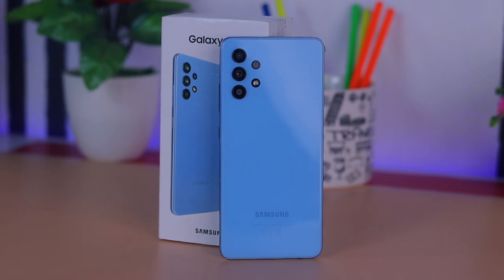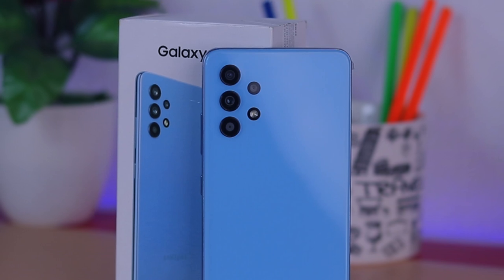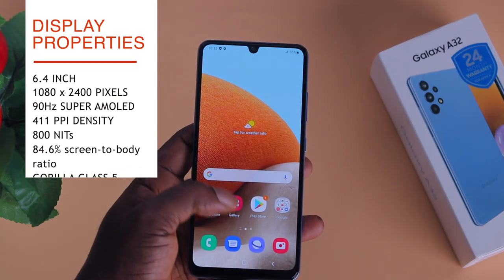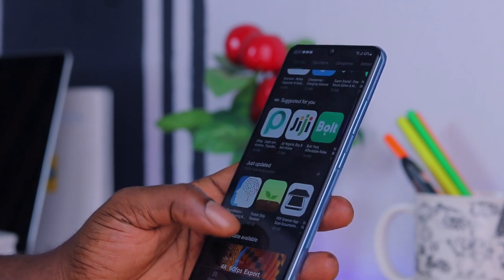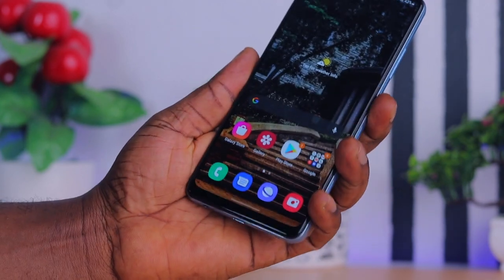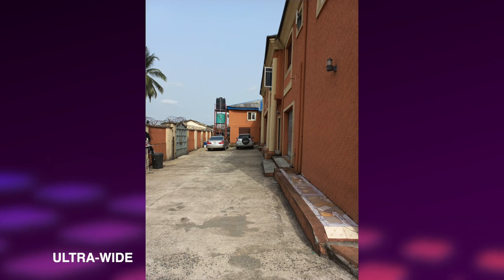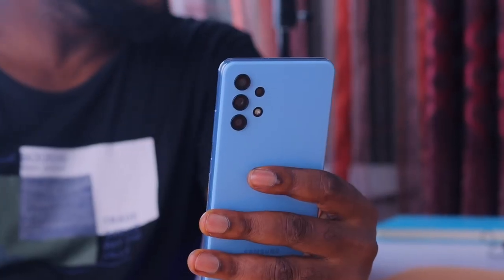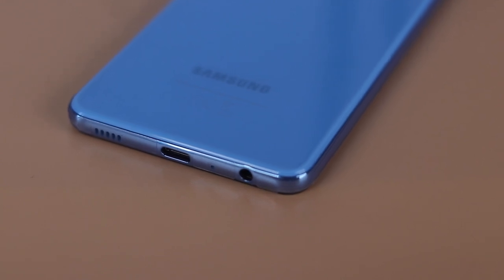Samsung Galaxy A32 Unboxing and Review! Watch Before You Buy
Samsung Galaxy A32 Review! Watch Before You Buy
Hey guys, this is my full review of the Samsung Galaxy A32. The A32 is an interesting device from Samsung but it doesn't come without it flaws. So in this video, I shared my experience, what I have discovered so to help you guys make that purchase decision.

Time stamps
00:00 Intro
00:31 Overview
01:04 Design and Build quality
01:46 Unboxing experience
02:06 Ports and IO
02:31 Display
03:02 Specs and Performance
04:52 Security features
05:17 Camera
08:03  Battery
08:51 Pros and Cons
09:22 Conclusion